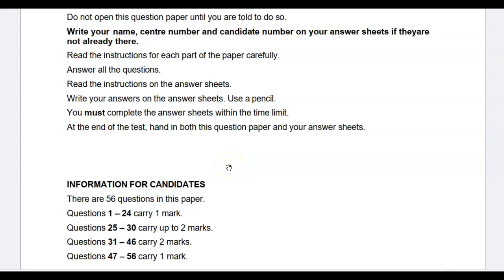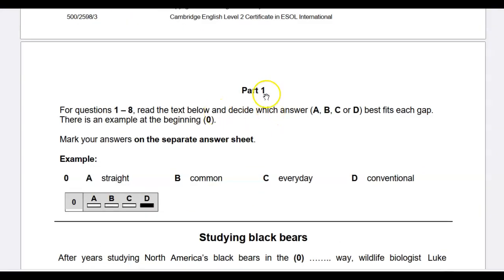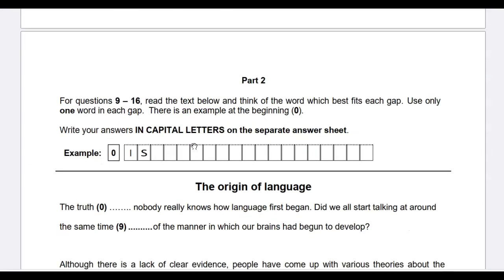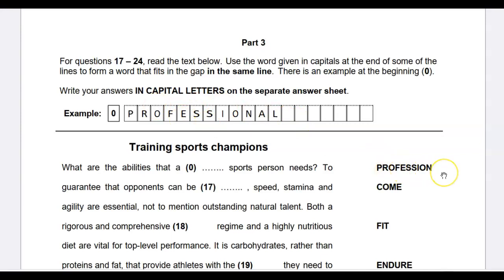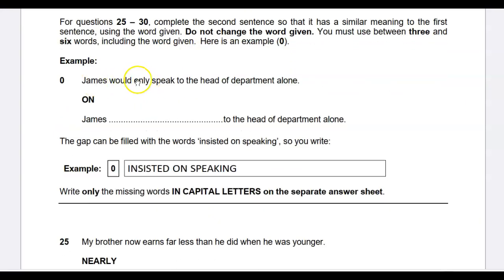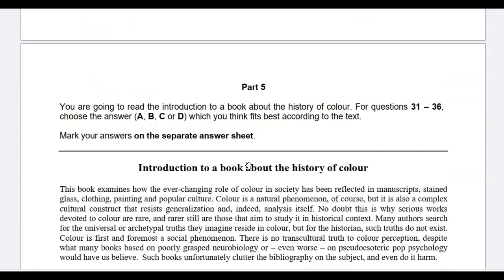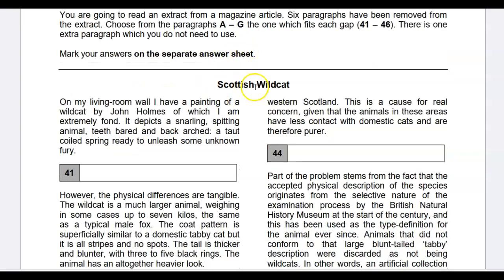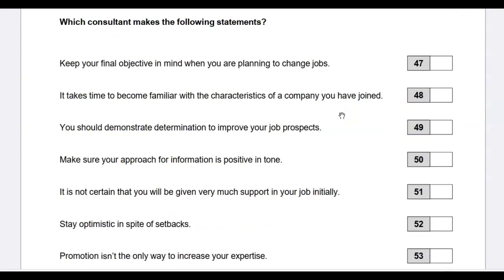Advanced Reading (Cambridge)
Watch the following video to get familiar with all the activites that you have to do for this session.